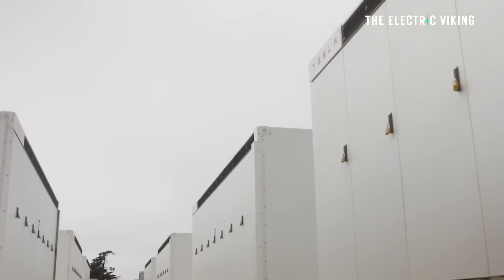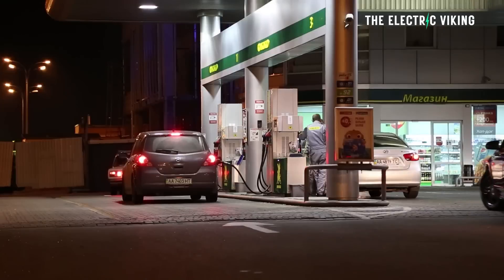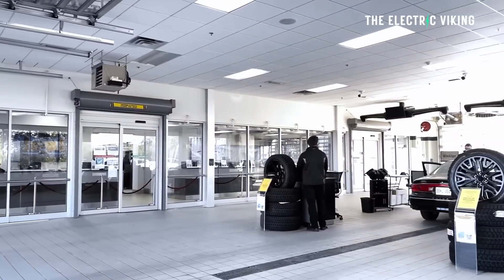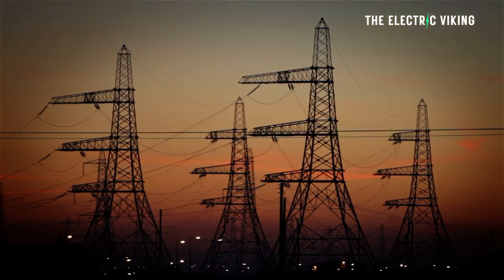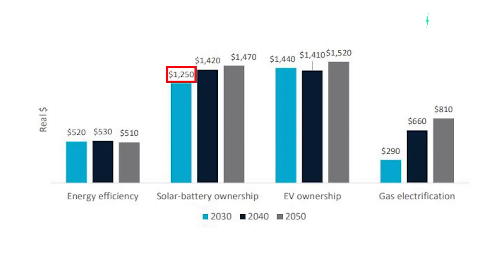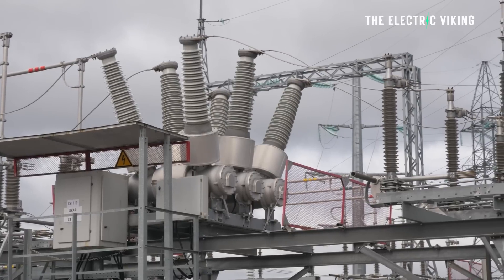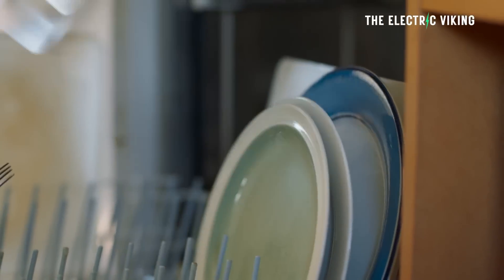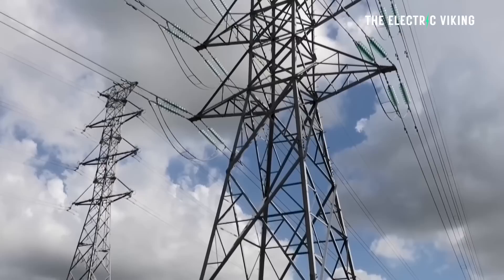Switch to solar, batteries & EV estimated to save households $4,320 a year